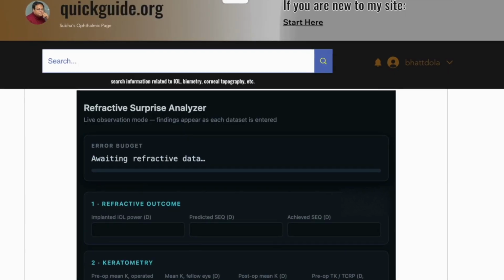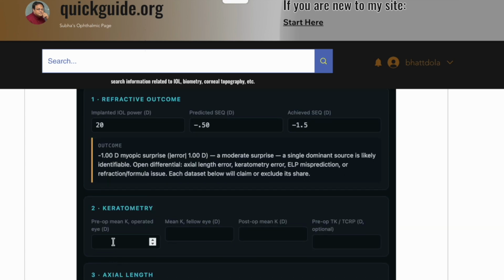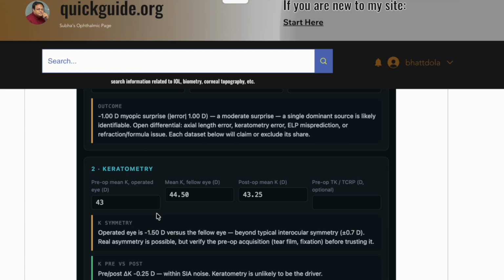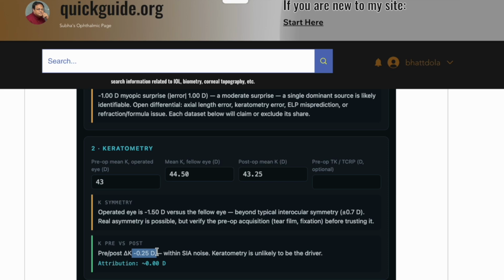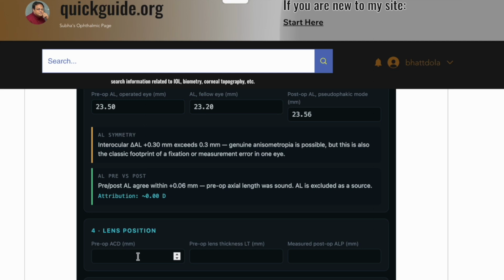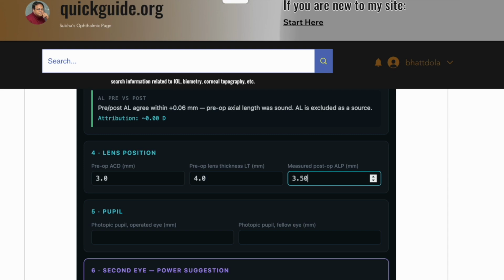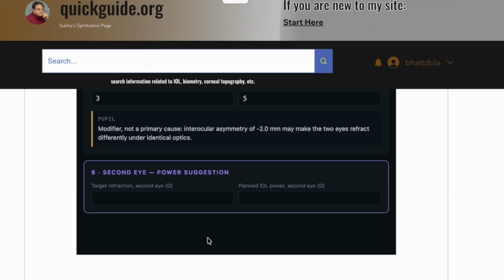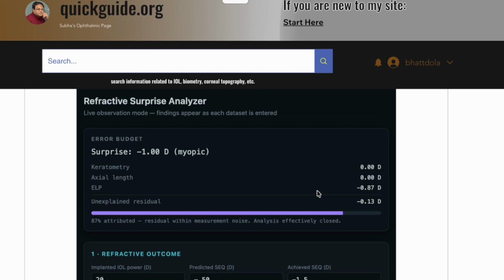Refractive Surprises After IOL Implantation: A Step-by-Step Troubleshooting Guide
Are you dealing with refractive surprises after IOL implantation? In this video, I provide a detailed guide on how to use the Refractive Surprise Analyzer to identify the root cause and effectively plan for the second eye.

This tool walks you through step-by-step troubleshooting, including:

Understanding refractive outcomes.

Keratometry and axial length analysis.

Evaluating lens position (ELP).

[00:00] Introduction to Refractive Surprise Analyzer

[00:50] How to use the Refractive Surprise Analyzer

[01:37] Understanding prediction errors

[02:13] Keratometry inputs and analysis

[05:07] Axial length assessment

[06:22] Lens position (ELP) and anterior chamber depth

[09:05] Second eye IOL power suggestion

Adjusting IOL power for the second eye to achieve metropia.

Access the free Refractive Surprise Analyzer here: quickguide.org